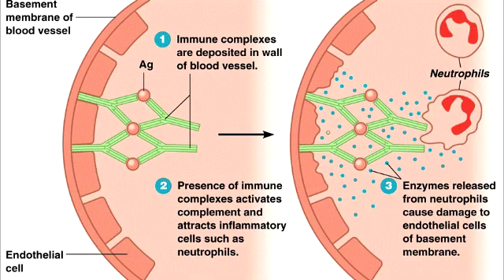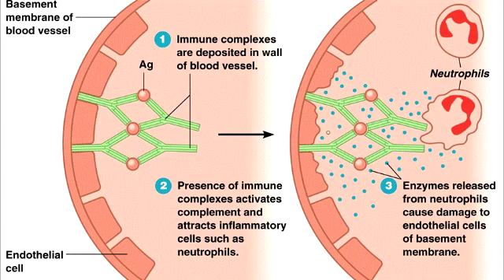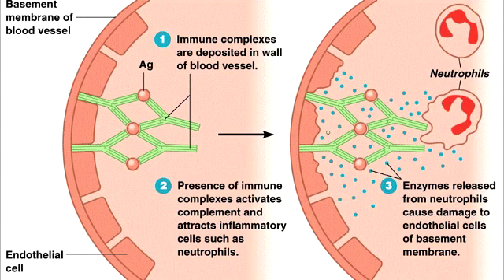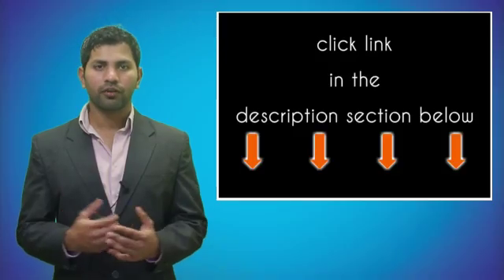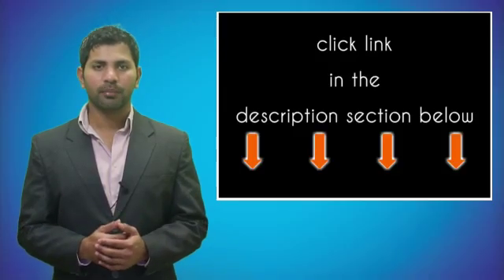Type 3 Hypersensitivity (Type III)